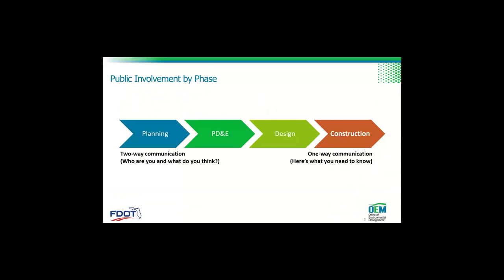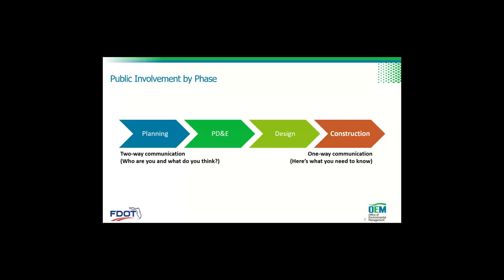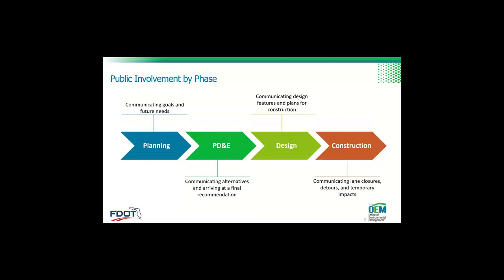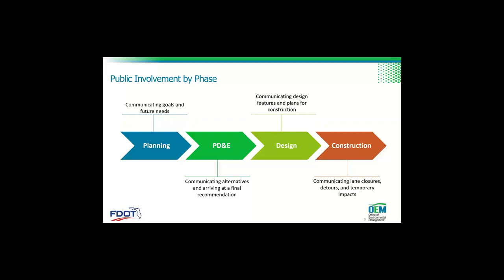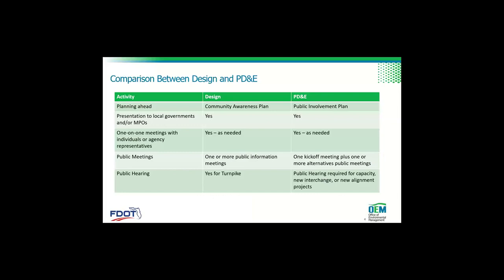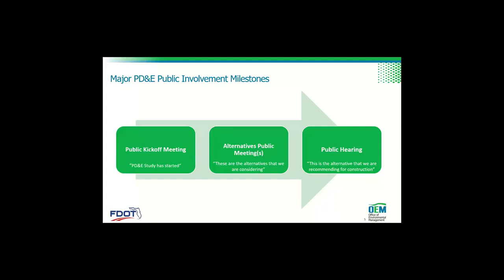14 FTE Environmental Training Day2 Public Involvement PDE P1 CH11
This virtual training to the FTE staff covers public involvement requirements during the environmental document development phase.